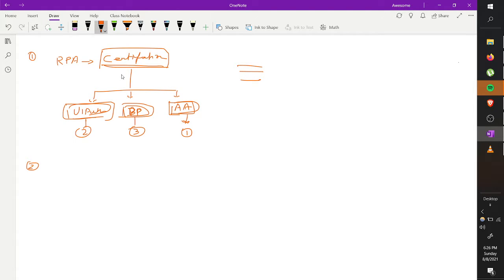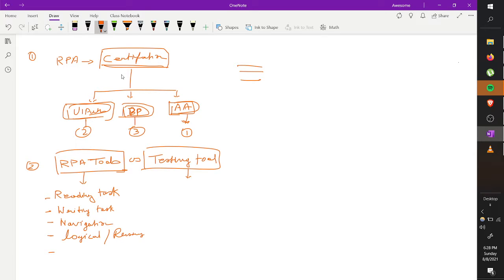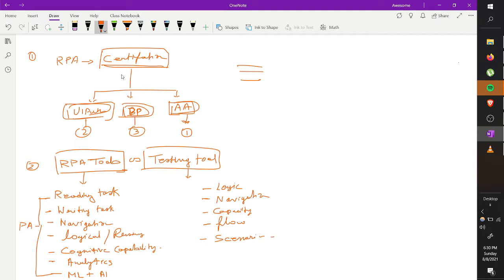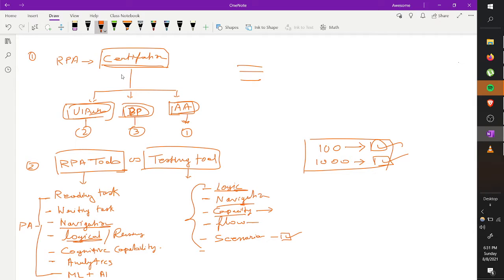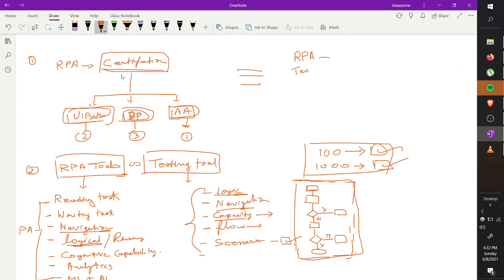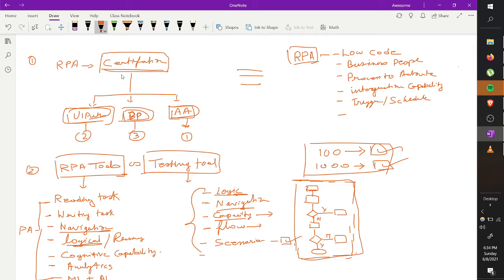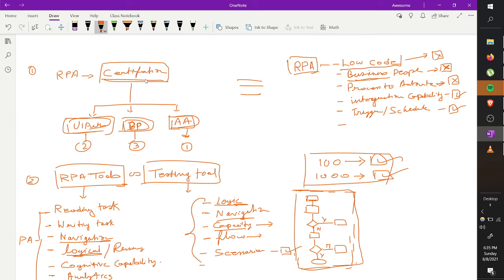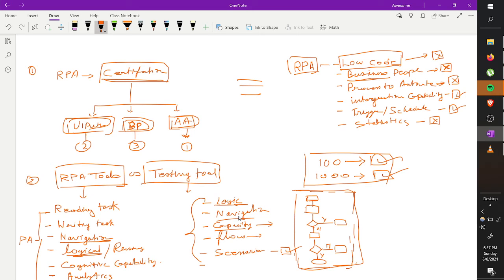Easy to learn RPA tools & Difference between RPA and Testing automation tools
Easy to learn RPA tools (Best on personal Experience)
Difference between RPA and Testing automation tools